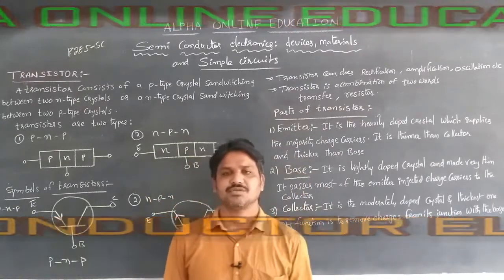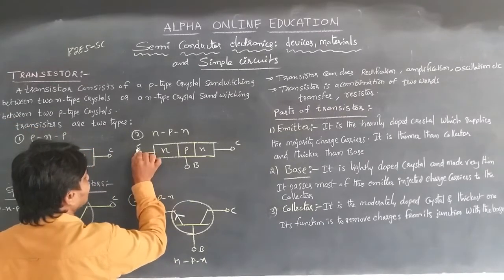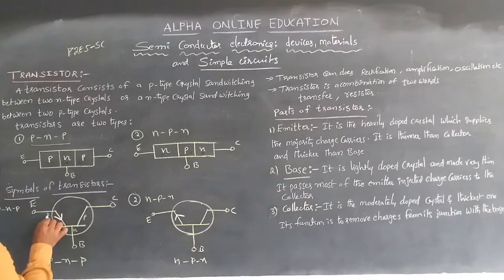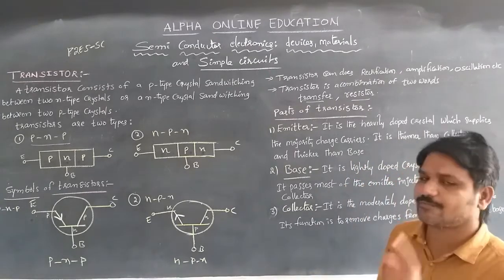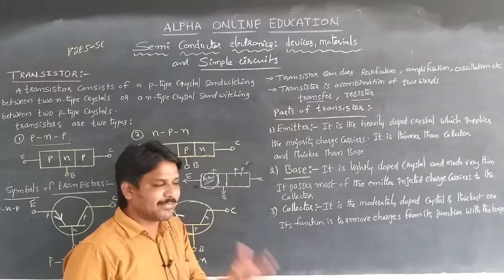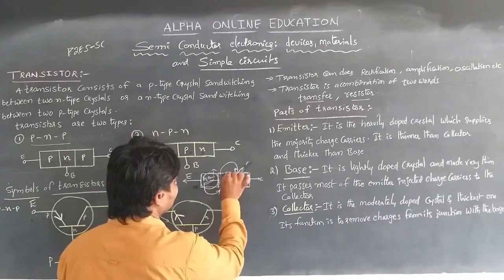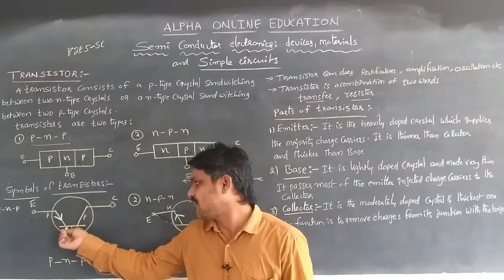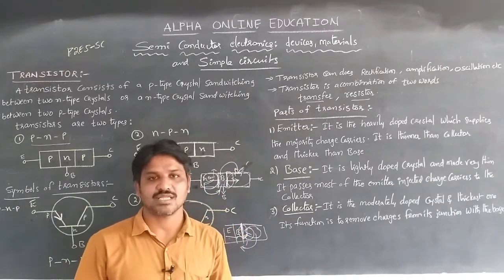INTER II YR : PHYSICS II SEMICONDUCTOR ELECTRONICS (PART 13) TRANSISTOR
INTER II YR : PHYSICS II : TOPIC : SEMICONDUCTOR ELECTRONICS (PART 13)MATERIALS , DEVICES AND SIMPLE CIRCUITS
SUB TOPIC : TRANSISTOR
P2ESSCE75